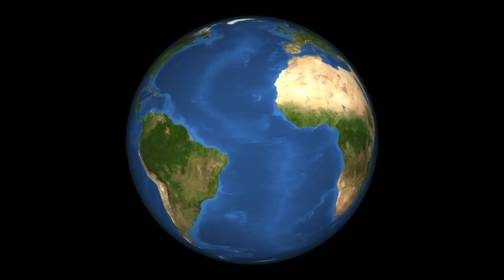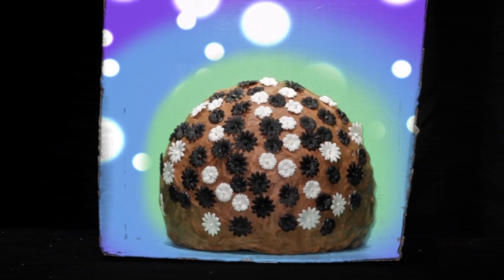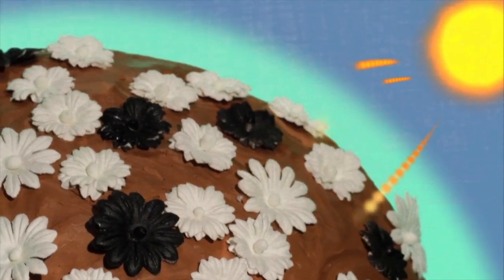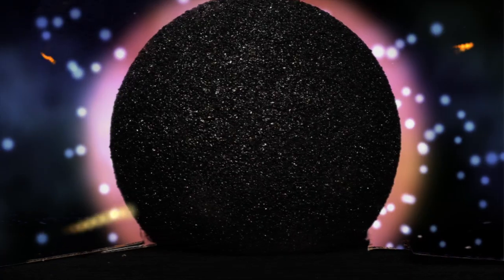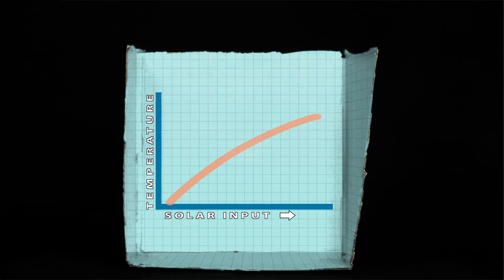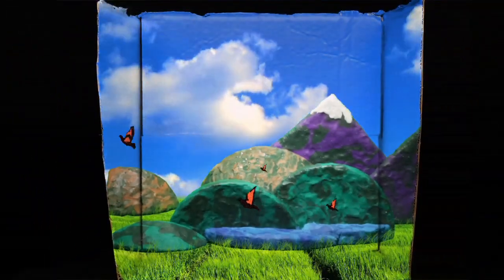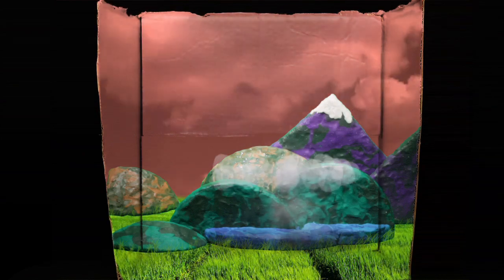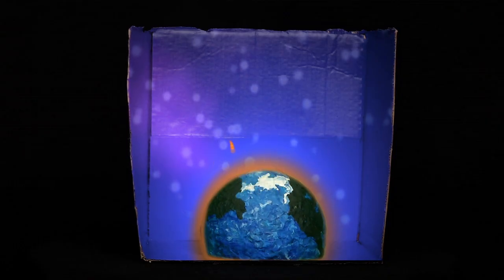NASA | This World Is Black and White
A look at how the historic DaisyWorld model illustrates earth science concepts, such as albedo and feedback loops.  This webshort was produced as an educational tie-in with the Science on a Sphere feature LOOP.